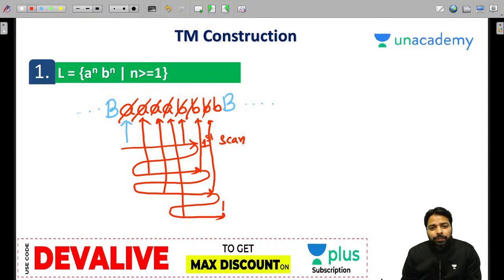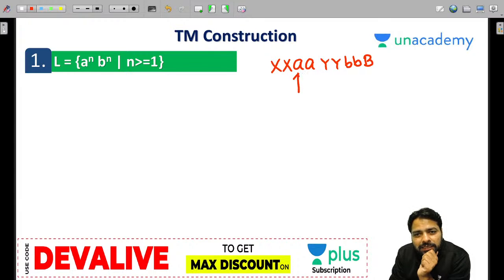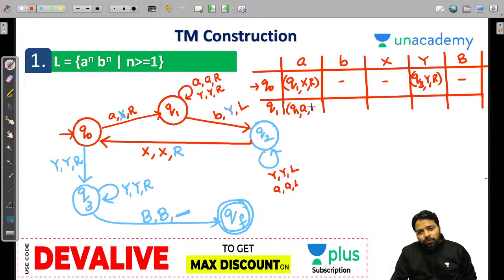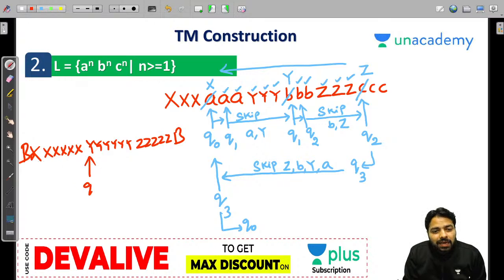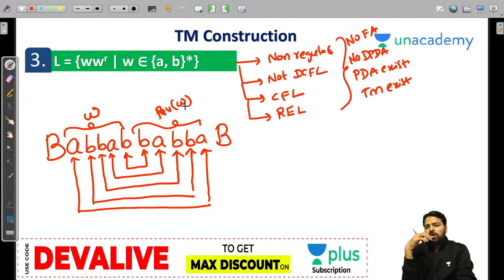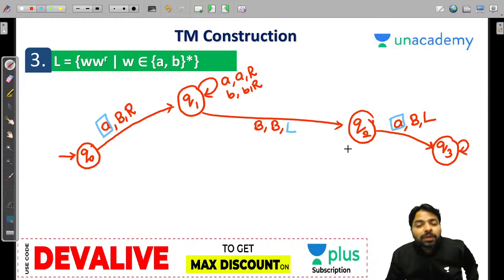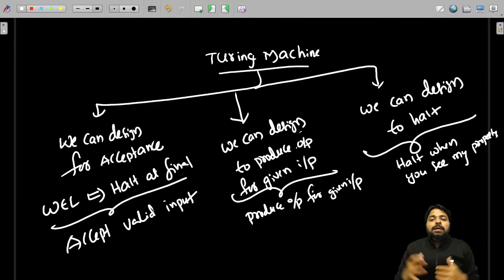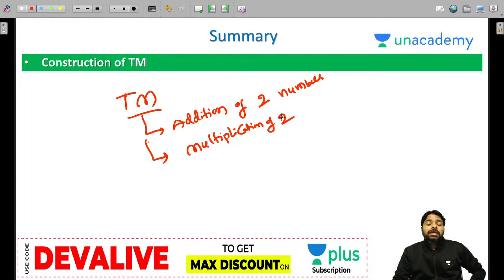Turing Machine | Theory of Computation | Lec -18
In this live lecture, you will learn the Theory of Computation for the GATE CSE/IT Exam. Mallesham Sir has covered Turing Machine from the Theory of Computation in this lecture.

1. One Subscription, Unlimited Access
2. Learn from your favorite teacher
3. Real time interaction with teacher
4. You can ask doubts in live class
5. Limited students
6. Download the videos & watch offline